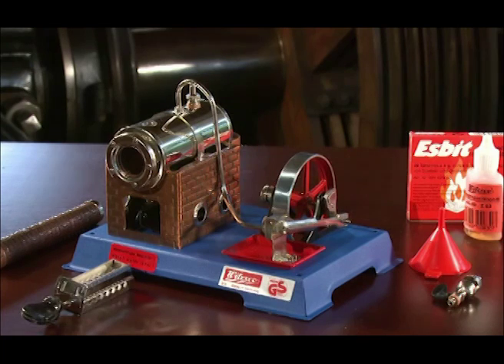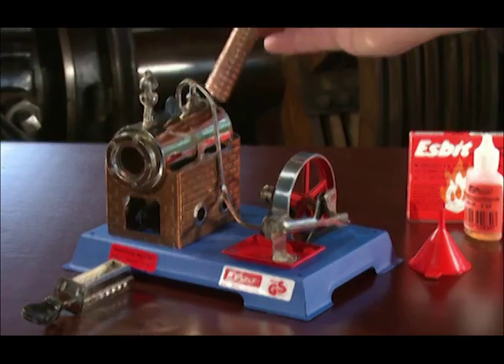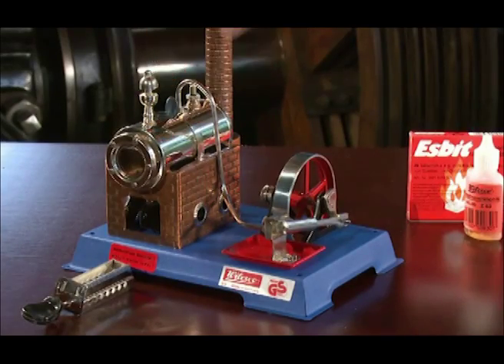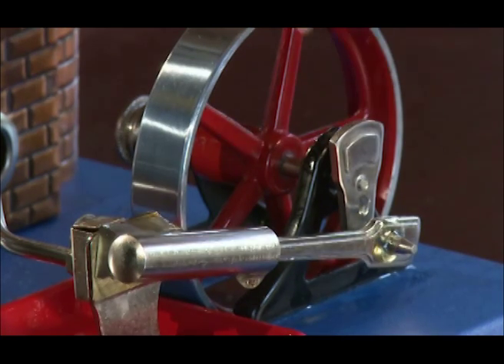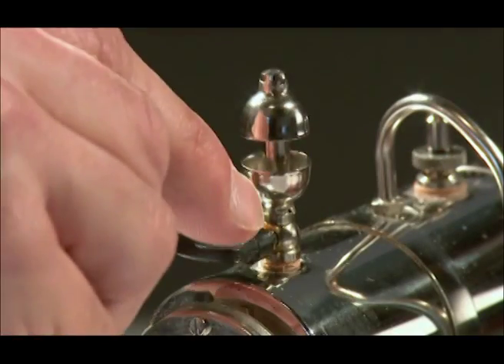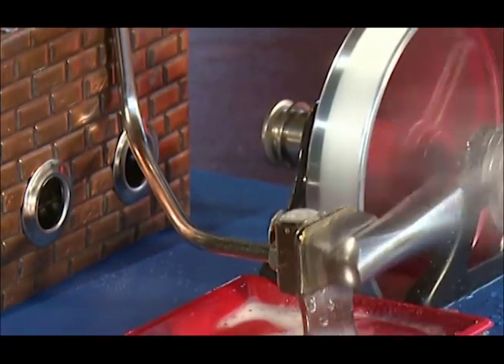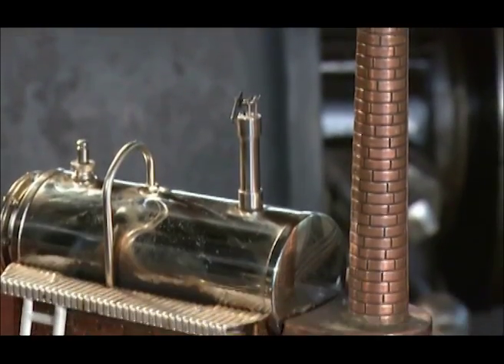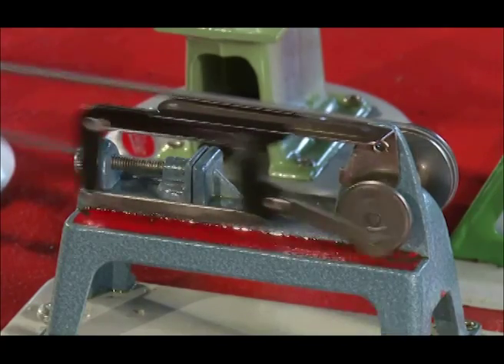How to Use a Wilesco Oscillating Steam Engines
This is an instructional video of how to set up and run a Wilesco oscillating live steam engine.